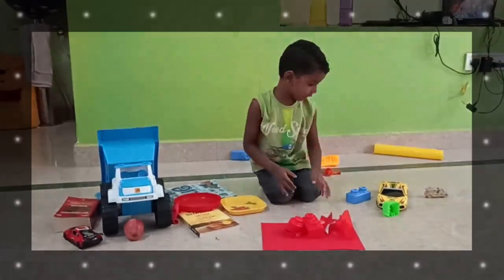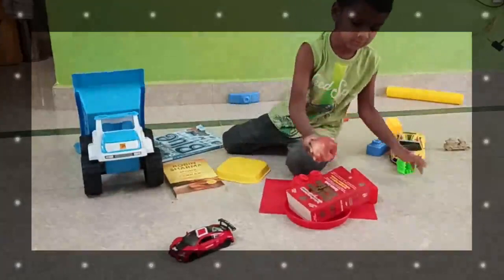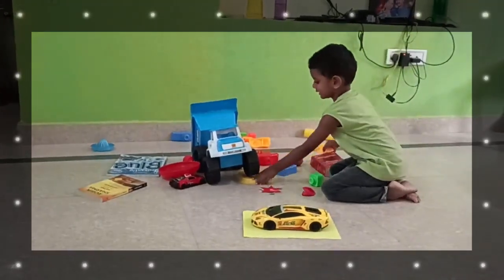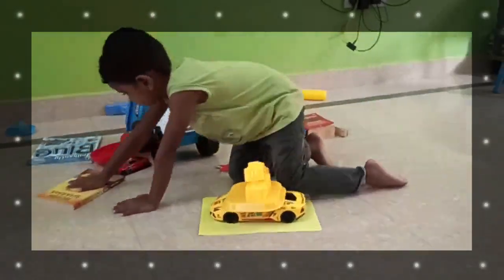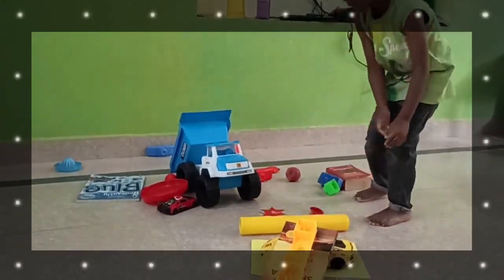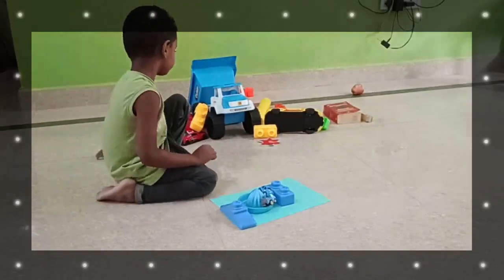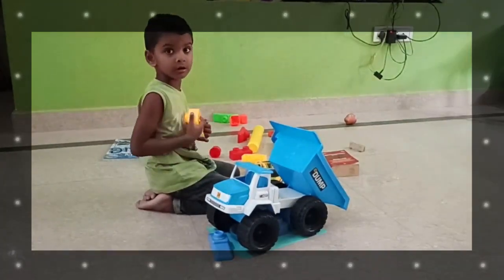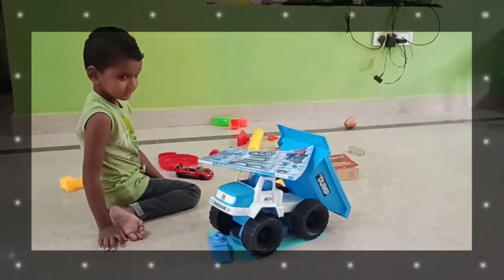Sorting R(Red), B(Blue), Y (Yellow) colours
Sorting Fun # Sorting colours  #